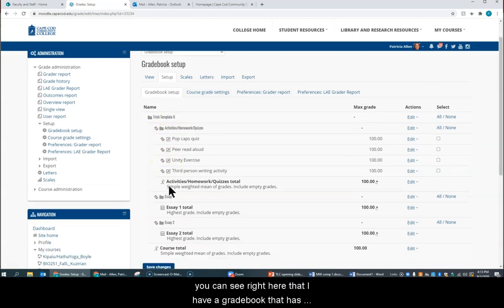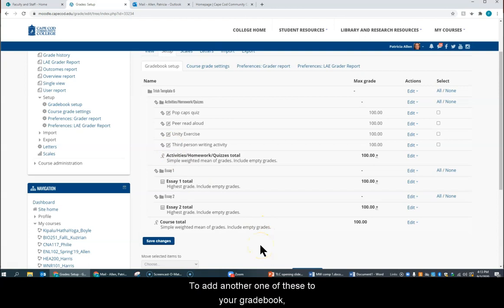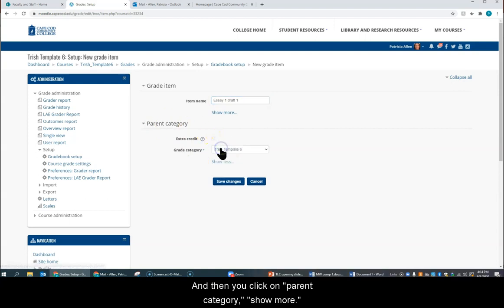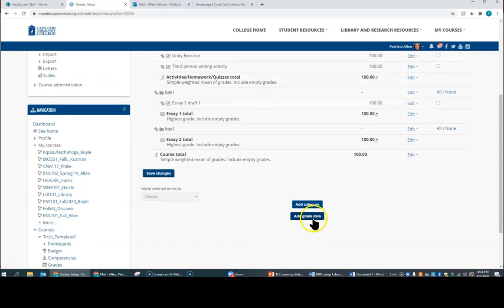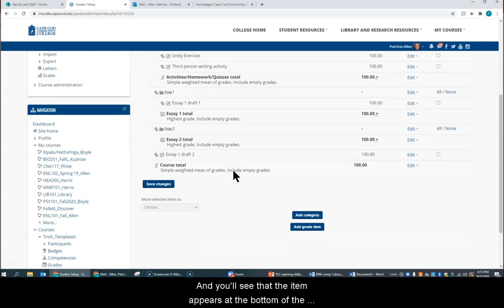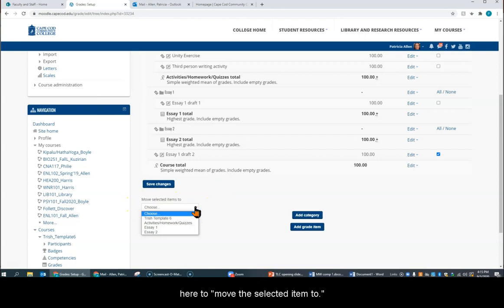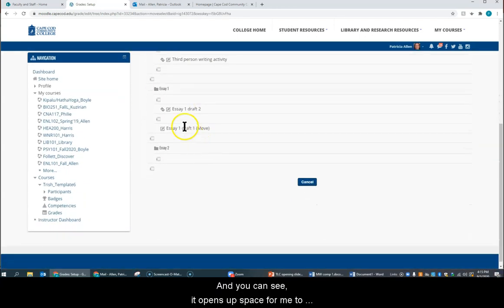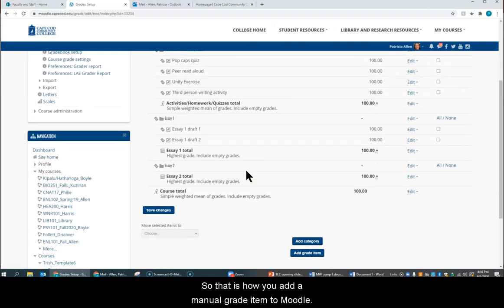Add a manual grade item to Moodle